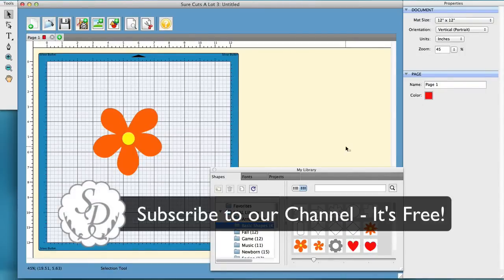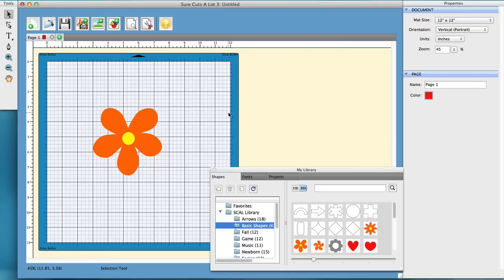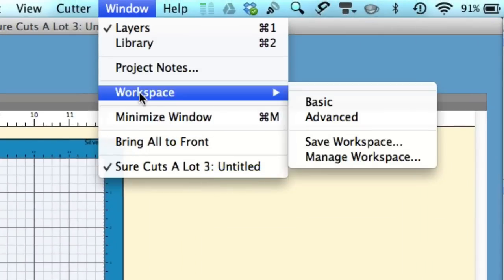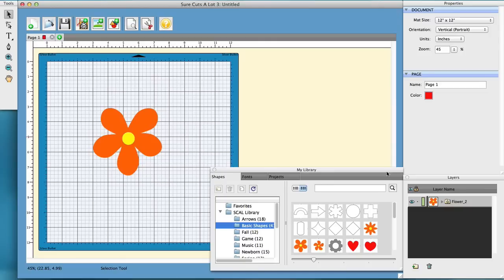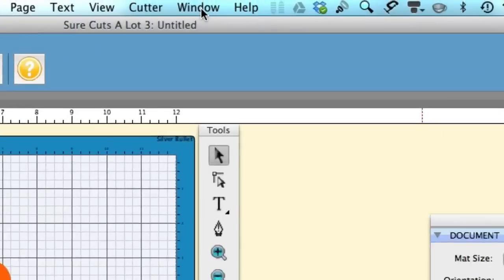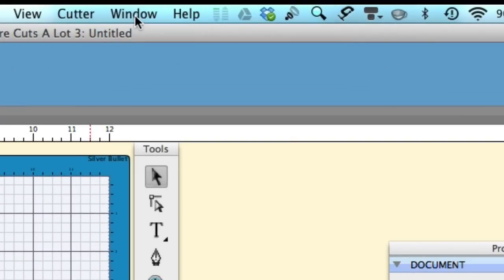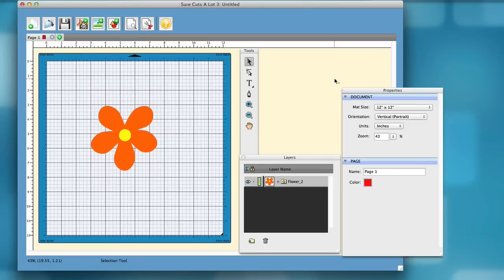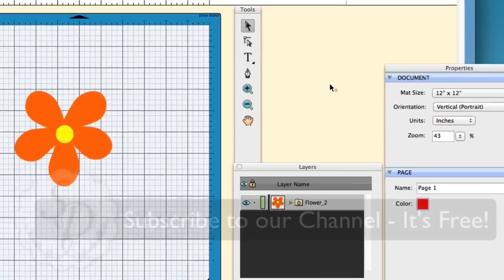Sure Cuts A Lot 3 - Customize the Workspace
You can customize your workspace in Sure Cuts A Lot 3. They have 2 built in workspaces preloaded - Advanced and Basic. This video will show you how to access them as well as create you own custom one.